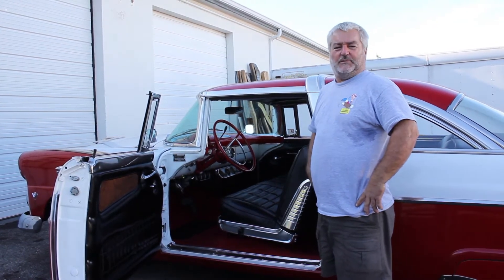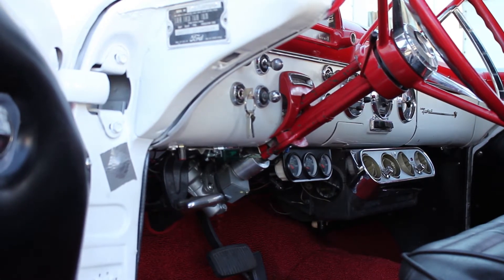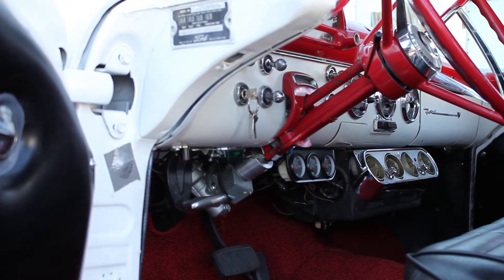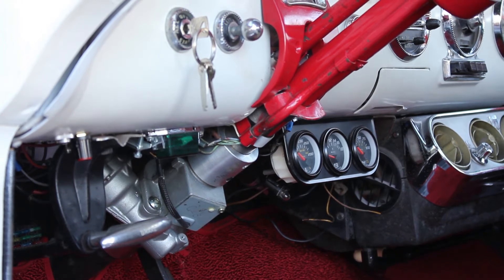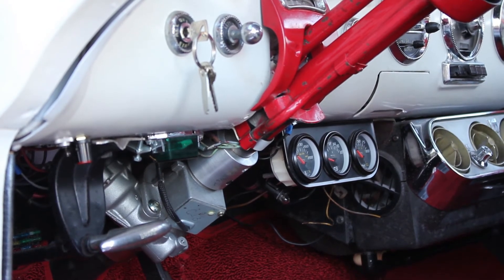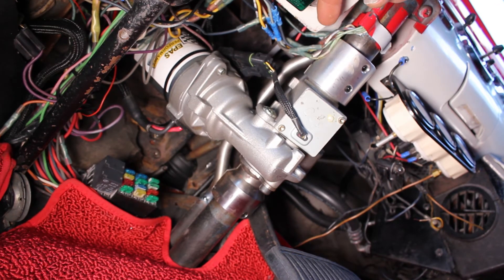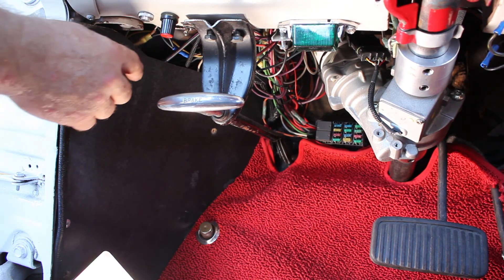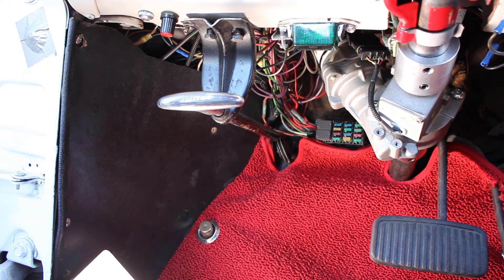Electric Power Steering "How to" Installation Summary on 1955 Crown Victoria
EPAS Performance offers different versions:

a 80 amp for specific racing applications